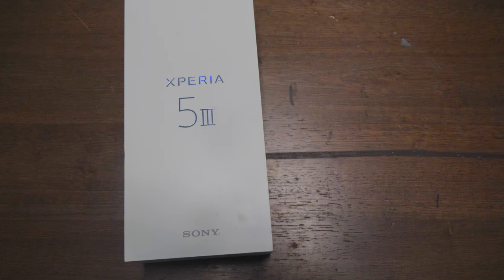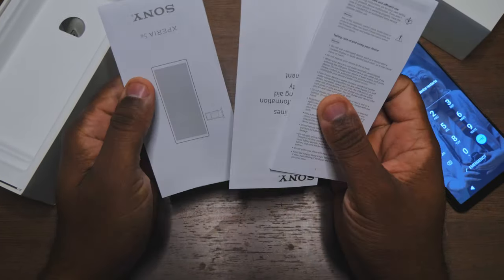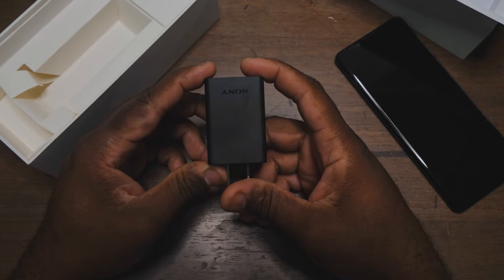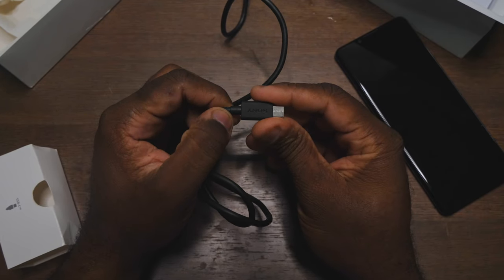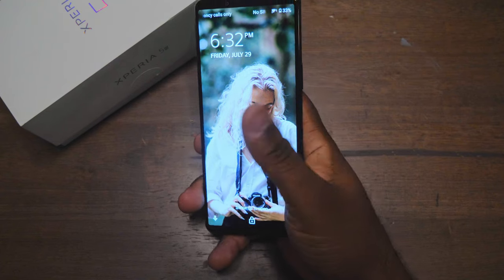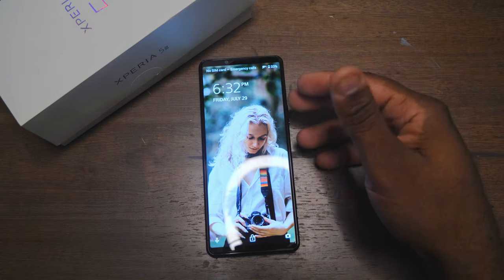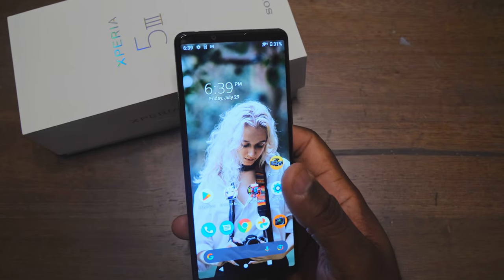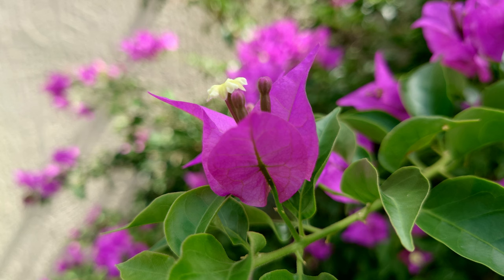Sony Xperia 5 III Unboxing! This Phone is Hot!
Sony Love your phone but something need to be fixed.

Amazon Price $790